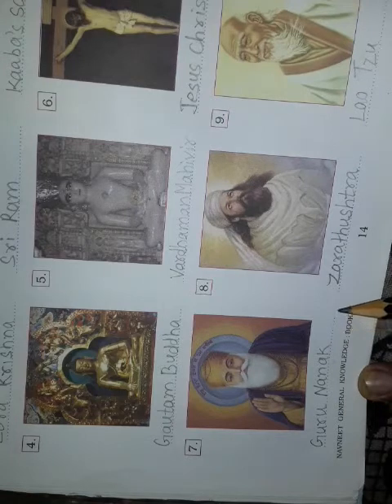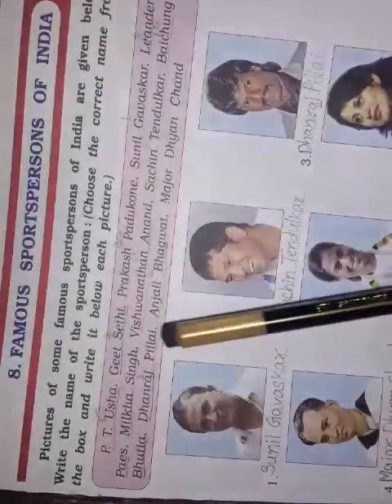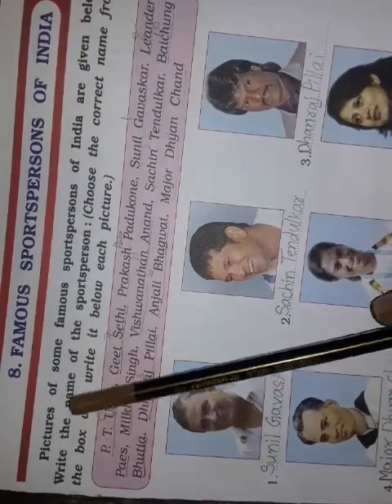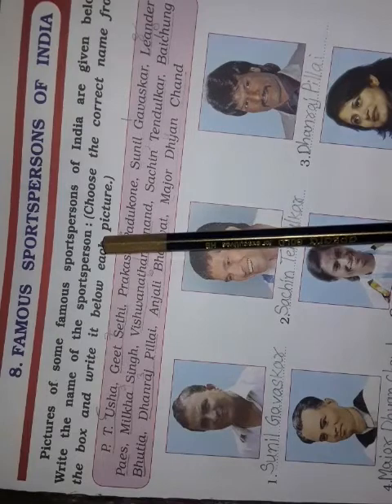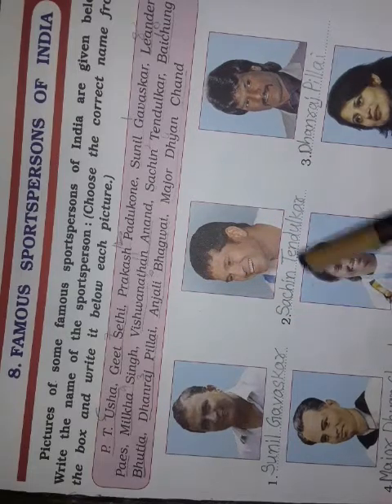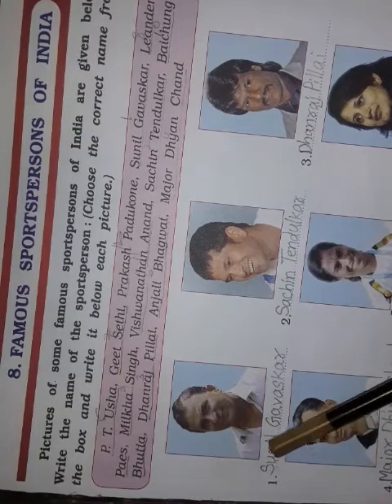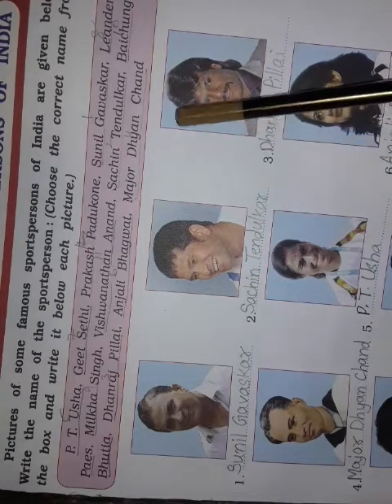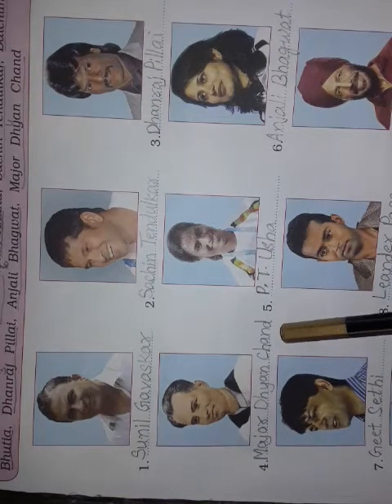GSEB | ENGLISH MEDIUM | STANDARD - 3 | G.K | CHAPTER - 7 | FOUNDERS OF RELIGIONS, HOLY FIGURES....